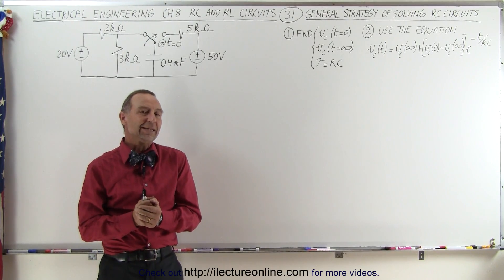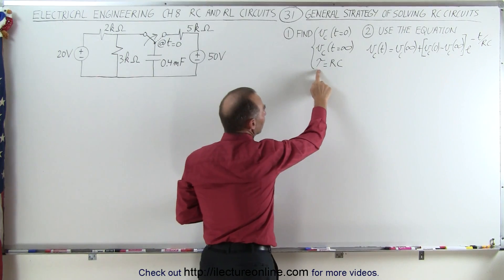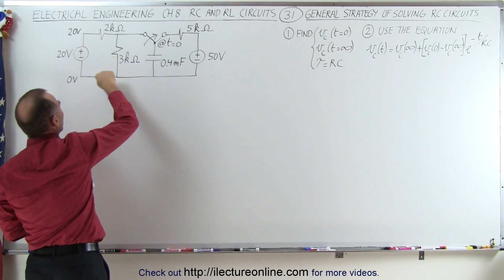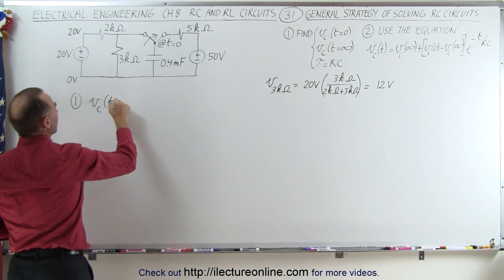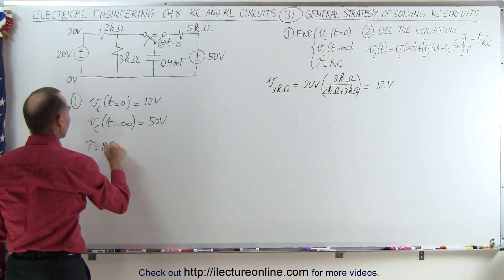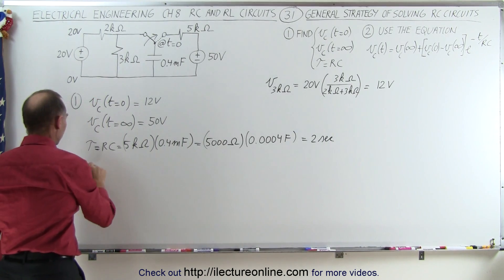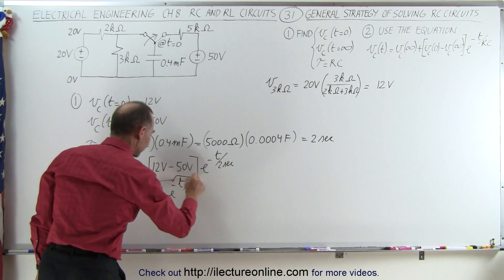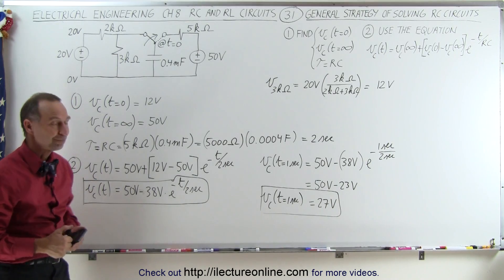Electrical Engineering: Ch 8: RC & RL Circuits (31 of 65) General Strategy of Solving RC Circuits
In this video I will review the general method of solving 1st order RC circuits.